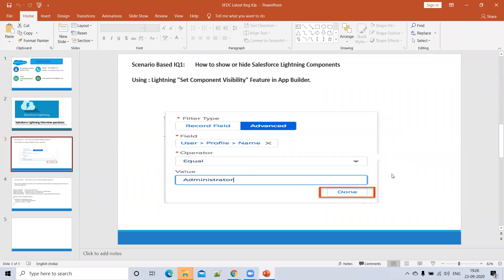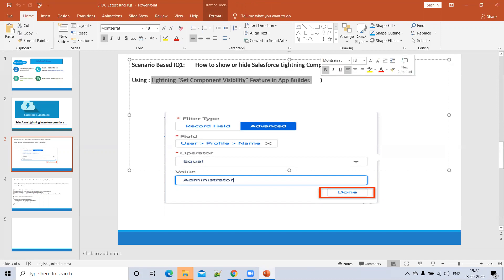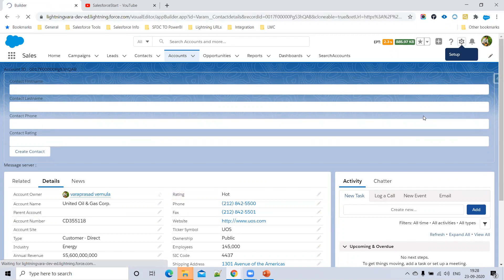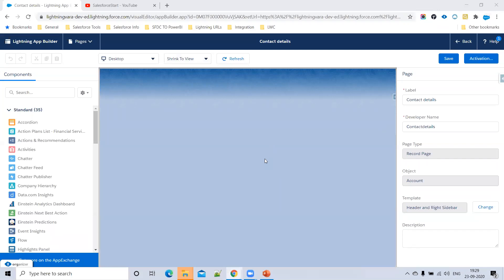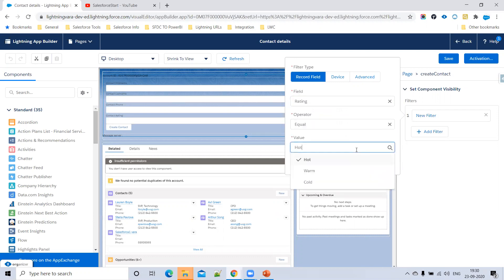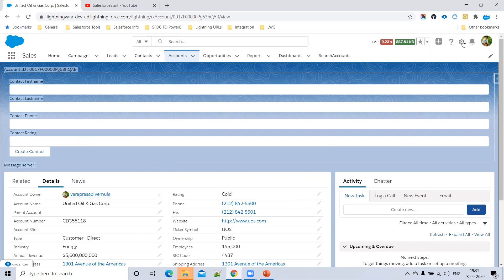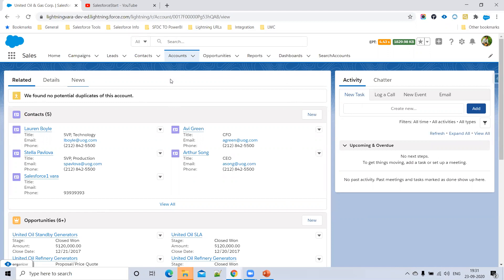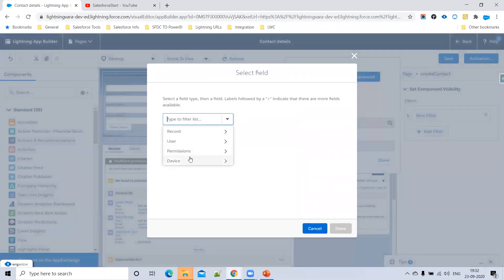Lightning video1 Set Component Visibility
Courses Offered ::
Salesforce Admin
Salesforce Development
Salesforce Lightning
Salesforce CPQ
Salesforce Integration
Salesforce Marketing Cloud.